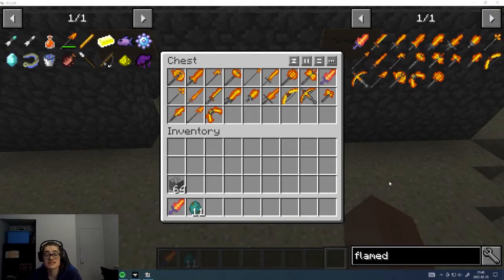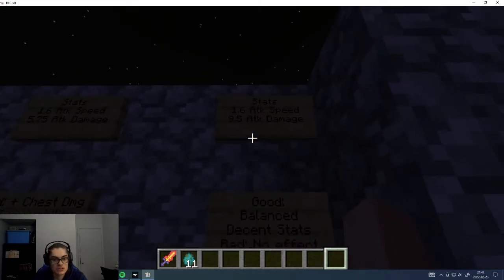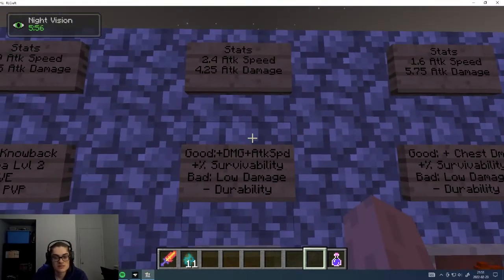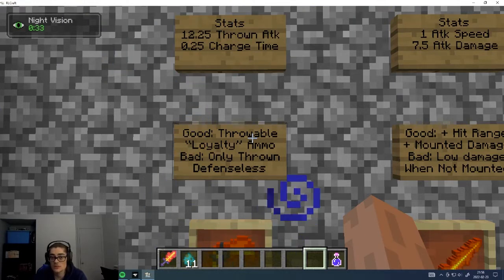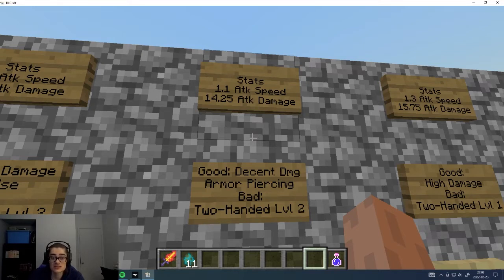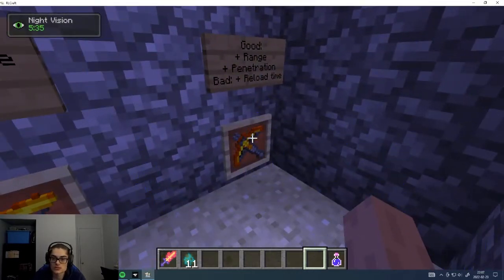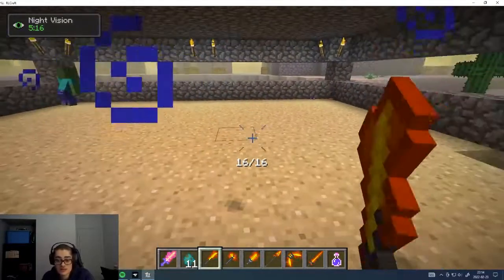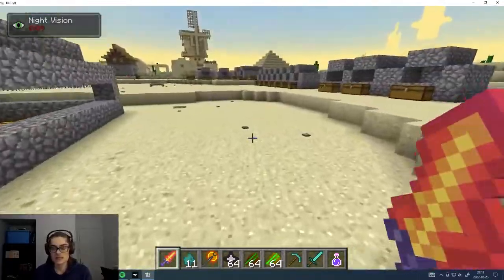RLCraft 2.9.1 - EVERYTHING You Need To Know About The Flamed Dragonbone WEAPON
Hopefully it's helping you out! The chart will be available soon on my discord. What tutorial do you want next? Any question? Any suggestion? Either in the comments or in my discord